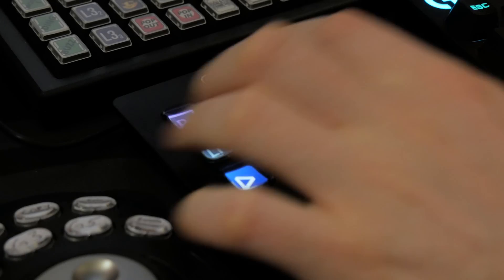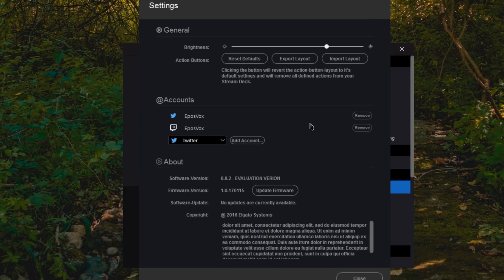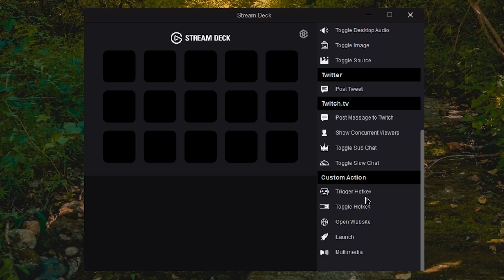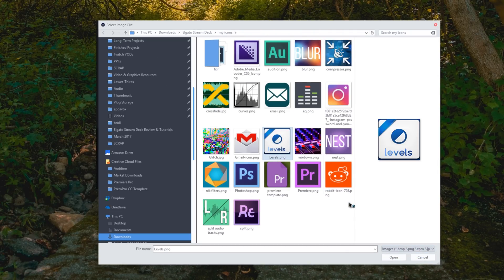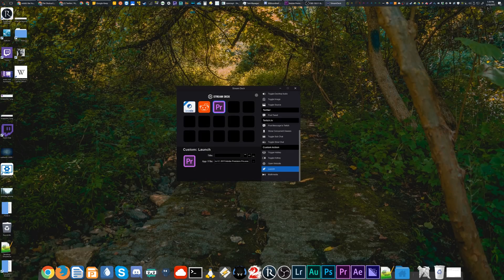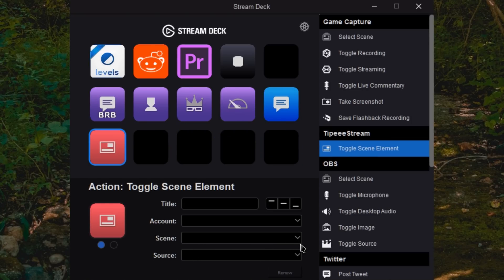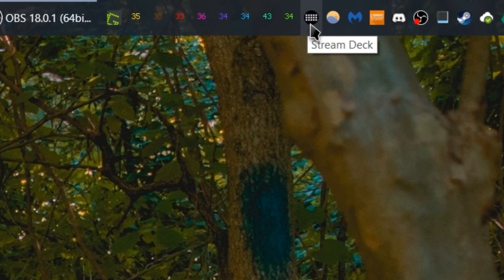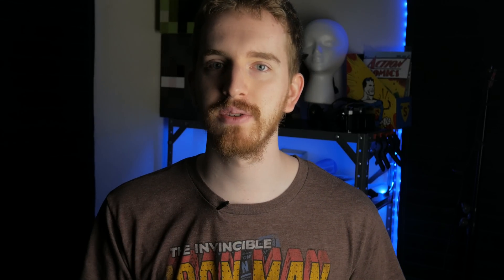Elgato Stream Deck Tutorial - How to Set Up & Customize the Stream Deck (4k 60FPS Guide)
In this video, I show you how to get up and running with the Elgato Stream Deck to customize and configure it for your streams, editing apps, and so on. This is an overview tutorial, part of a larger series.

The Elgato Stream Deck is a customizable macro keypad with screens behind the keys! You can create your own icons to go behind each button.
This is a fantastic tool for bettering your live streams, or any production workflow.

Product shipping in May 2017.
Product link (for future)

Stream Deck sent as an evaluation unit for free prior to launch.

Products in this video:
Elgato Stream Deck - Live Content Creation Controller